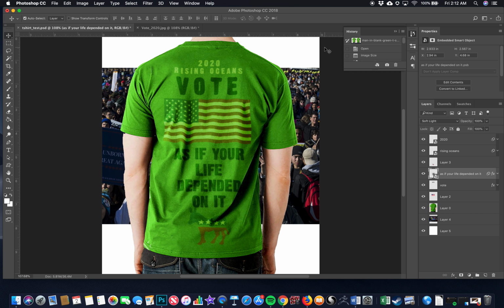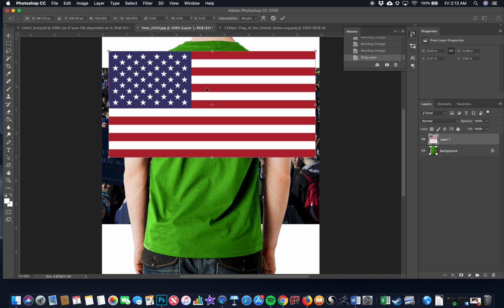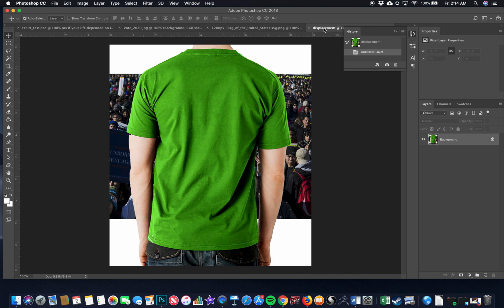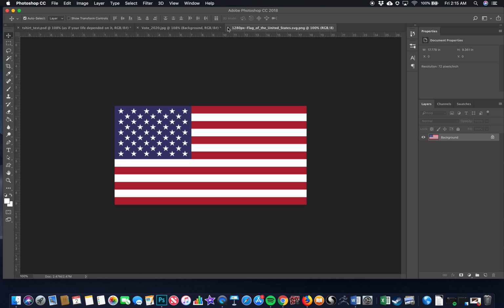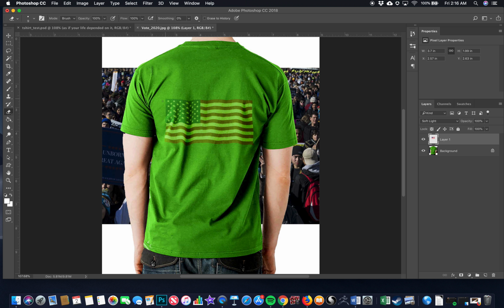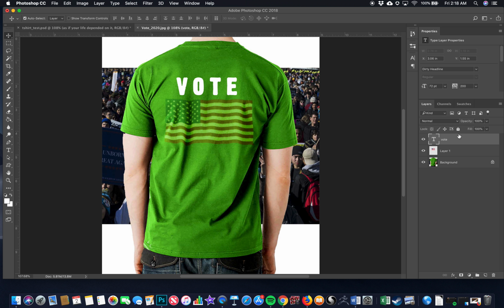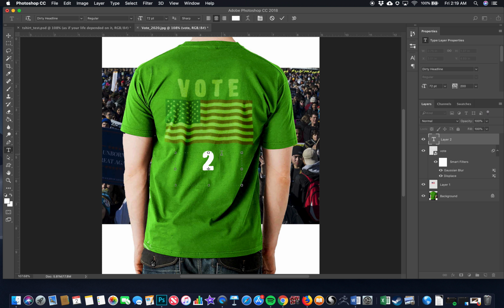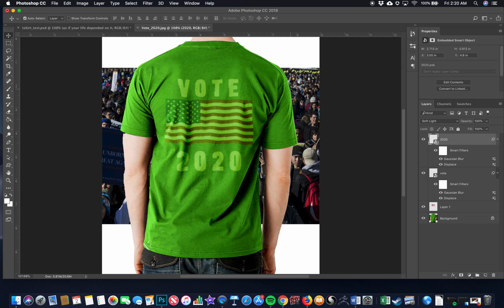quarterly MP1 year2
review for the quarterly exam